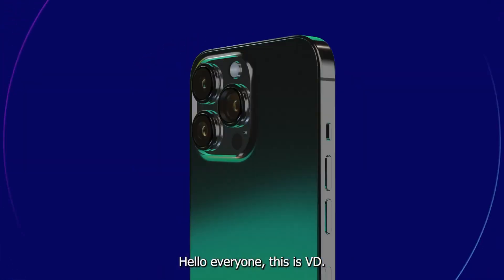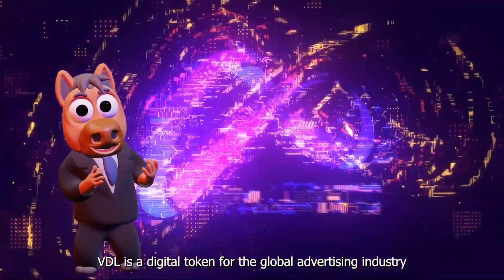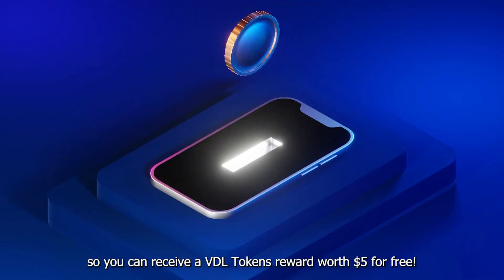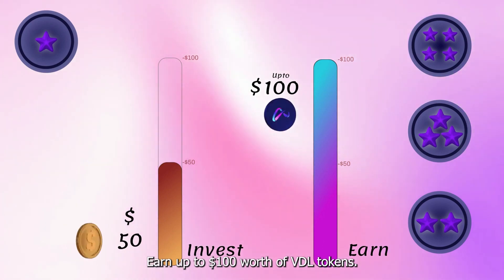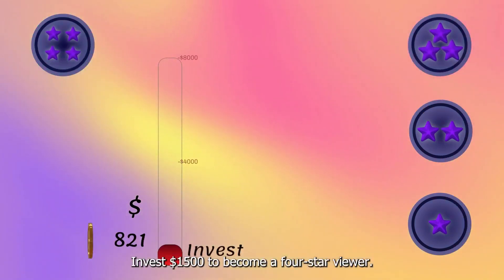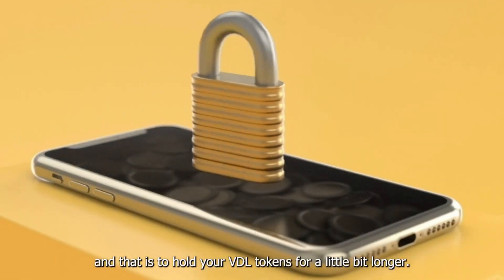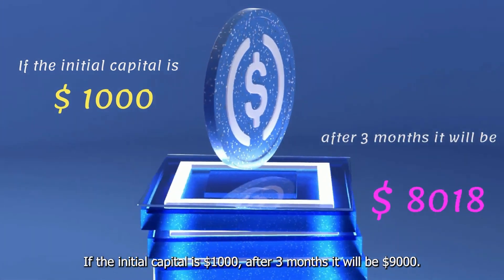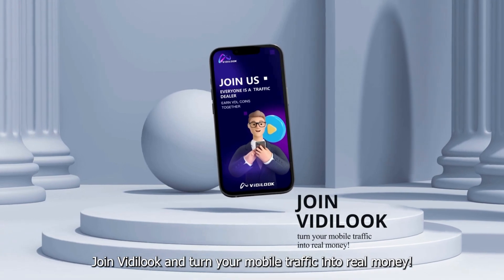STABLE DAO | FIRST PROJECT PRESENTATION | SAM LEE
WELCOME TO HCOMMUNTY

❗HYPERVERSE 1X SURVEY AVALIABLE UNTILL 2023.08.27

❗STABLE DAO FREE 100$ EPP IS AVALIABLE UNTILL 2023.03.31

All upcoming projects are under stable dao
if you creat a stable dao id this can be use to login any projects in future.

(Finishing KYC in must❗)

Project 1# .STABLE OPINION.

StableOPINION is directly attached to stable dao you can login from there
Doing survey will be help you in future project advanced programs

Project 2# VIDILOOK.

This is a traffic making website by watching ads. You can use your stable dao id to login here
if your have troube

(Using same stable dao email)